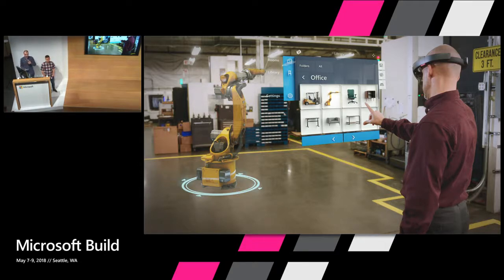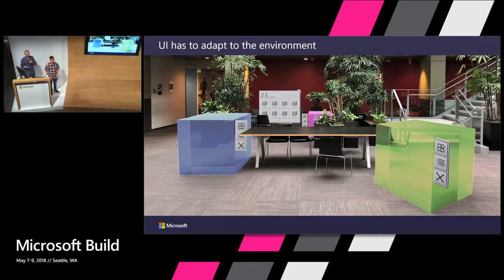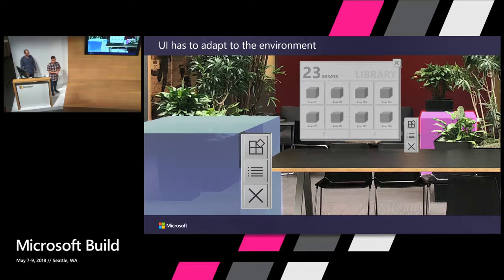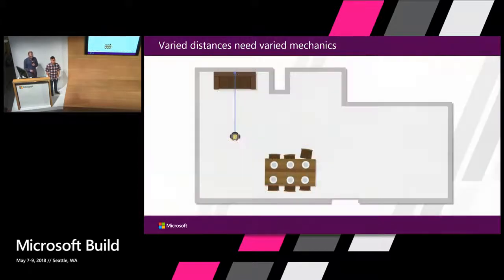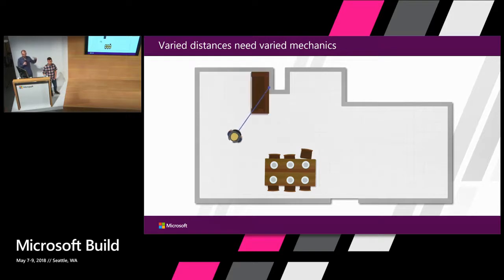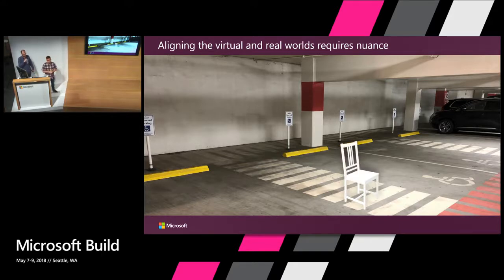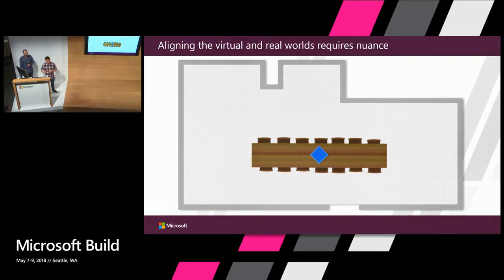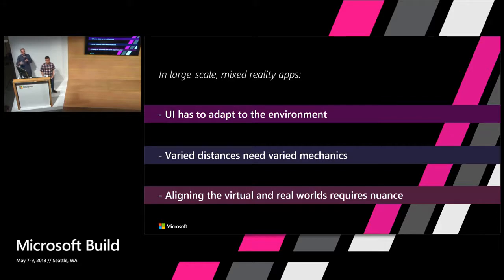Microsoft Build 2018 Building applications at warehouse scale for HoloLens